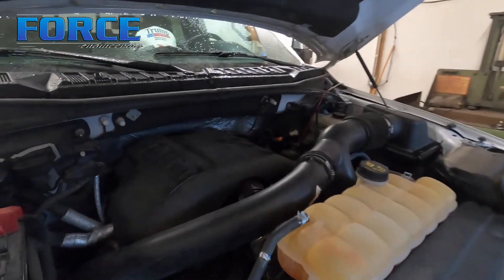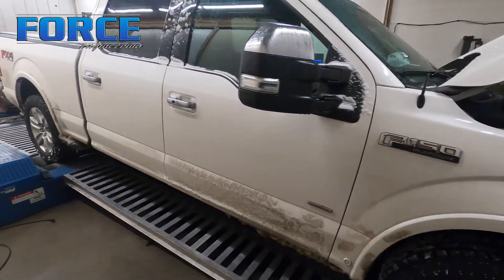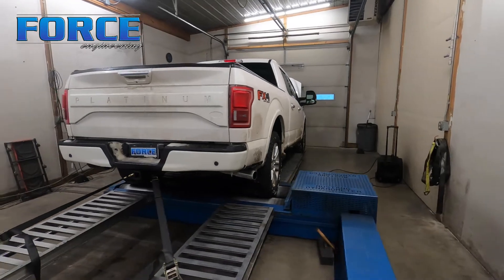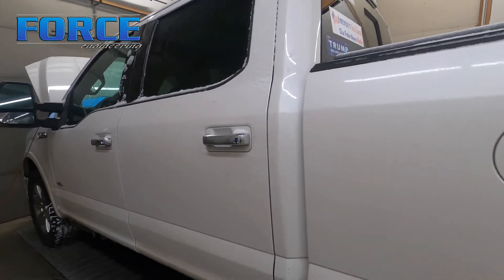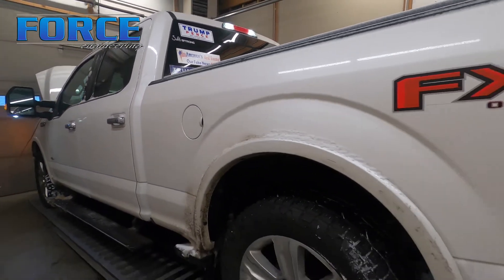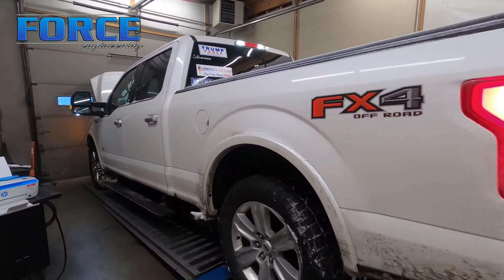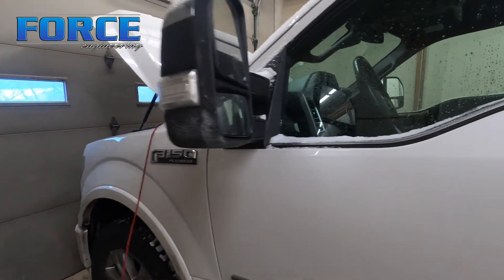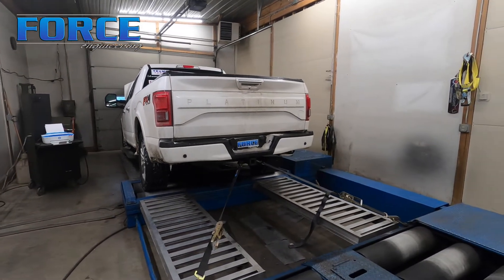Dyno Review - 2016 Ford F150 3.5L Ecoboost | CHRA Turbo upgrade | 87 octane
This 3.5L F150 Ecoboost has only the turbocharger CHRA upgraded and is still running 87 octane.